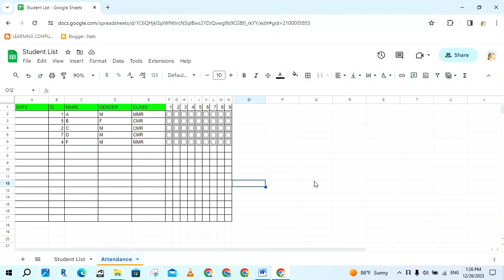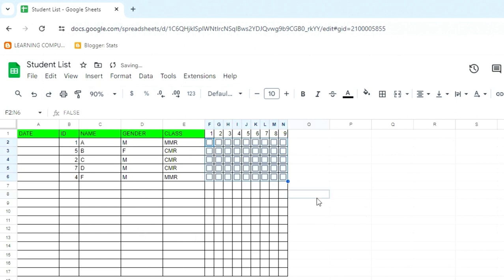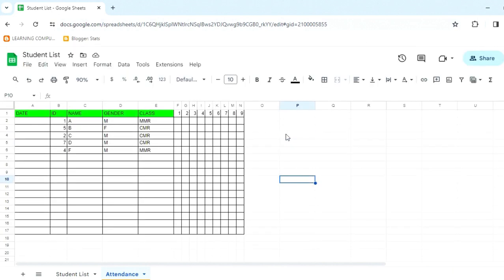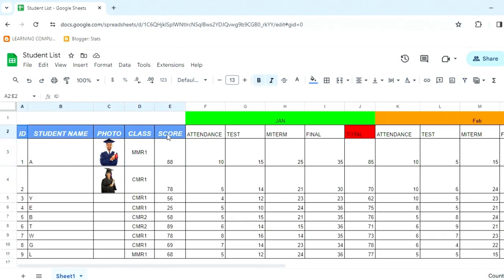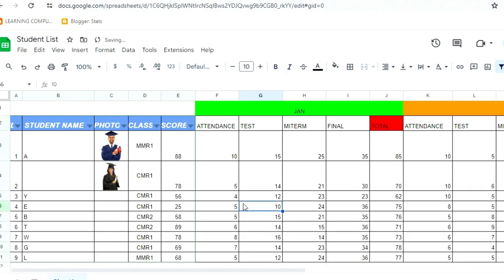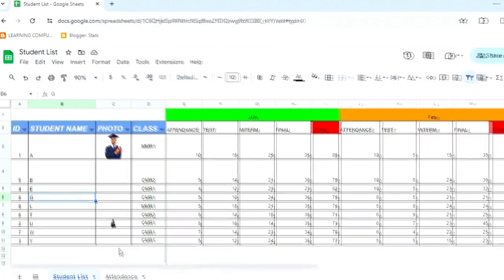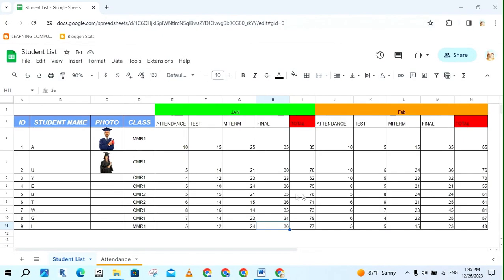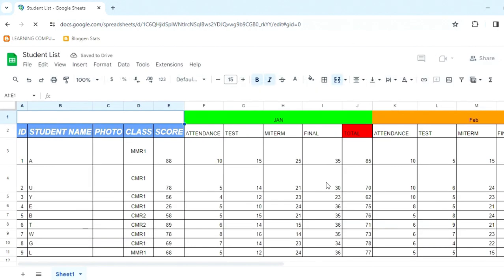Part.8 -How to add Check Box, Full Screen, Filter, Short, Edit History, Back Histroy...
In this video, I will show you with How to create a check box, Set full screen, create a filter, Make short, Edit History, and Back history.

📘  DETAILS:
00:00    - Introduction
00:15 - Add check box in cell